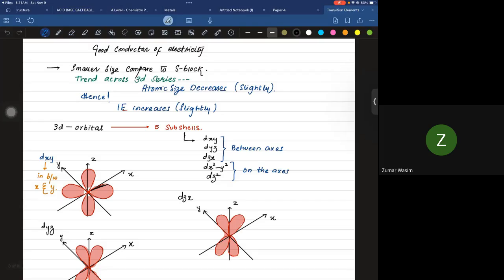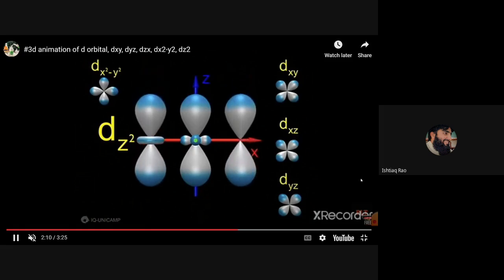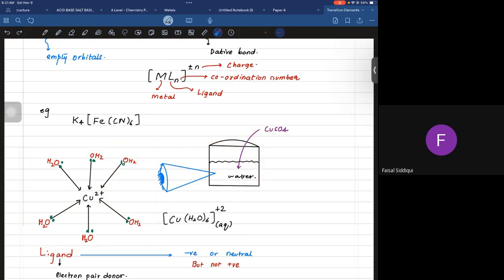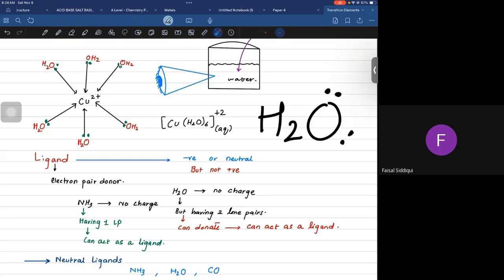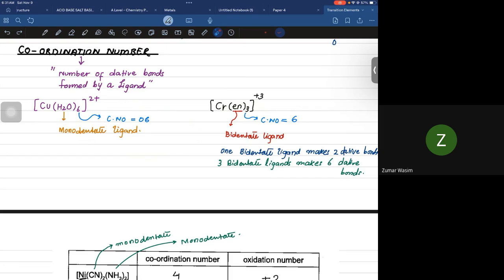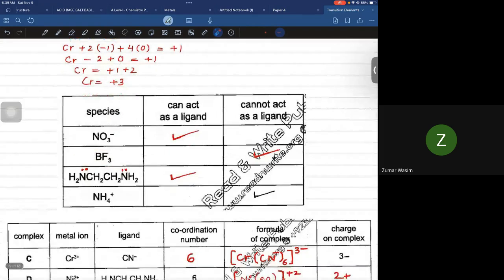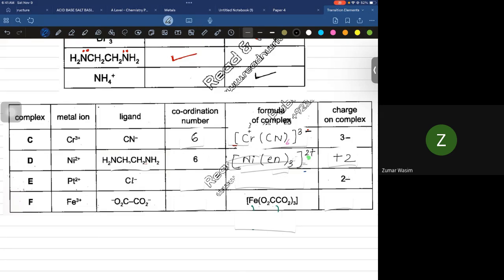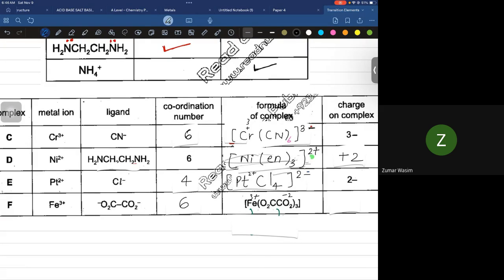A2 | TRANSITION ELEMENTS | ORBITALS | COMPLEX FORMATION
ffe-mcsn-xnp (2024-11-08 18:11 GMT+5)